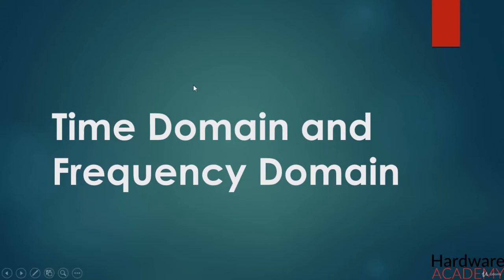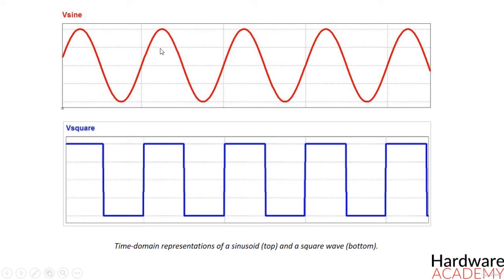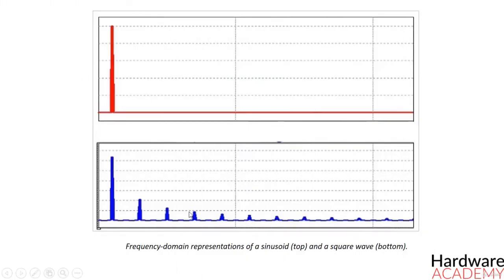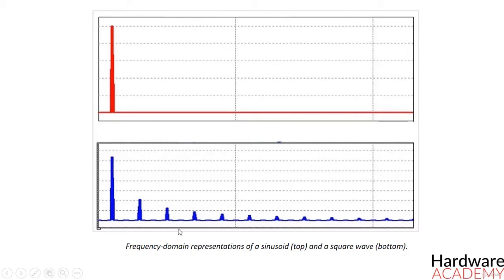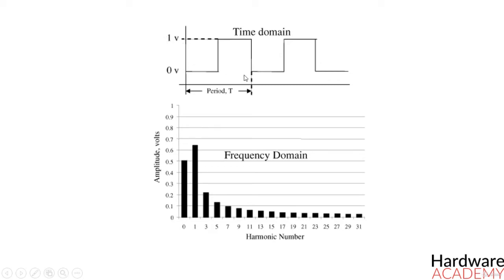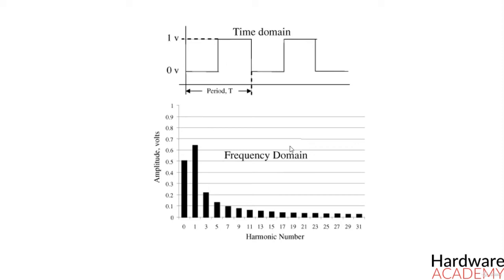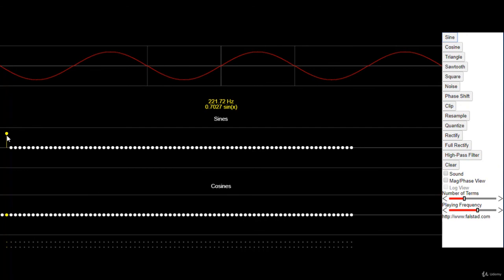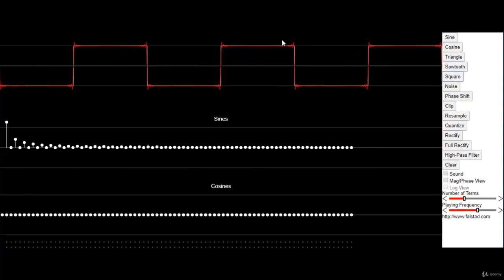35- Time Domain and Frequency Domain(Fourier Series)